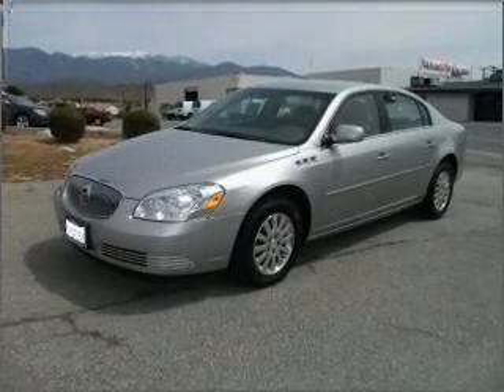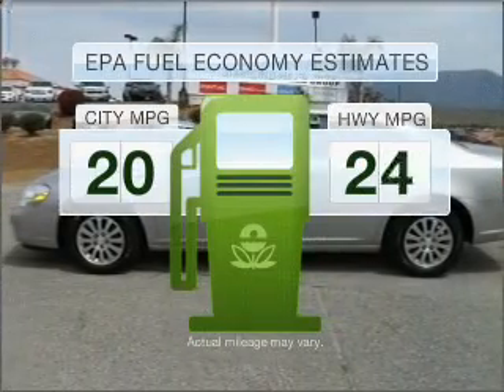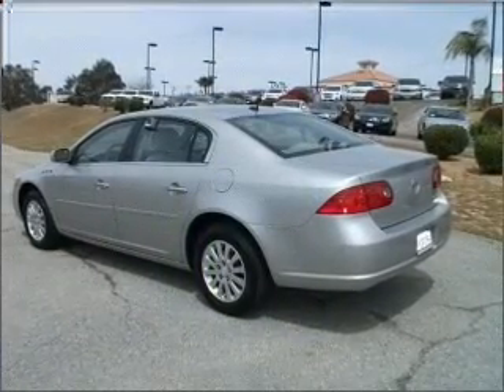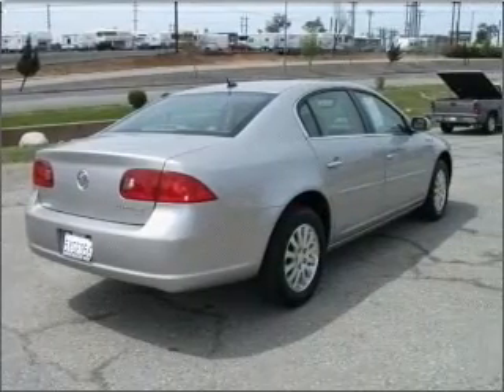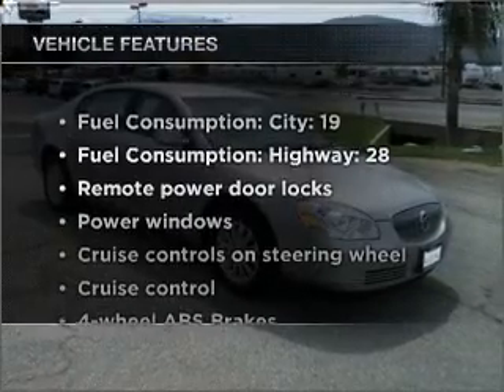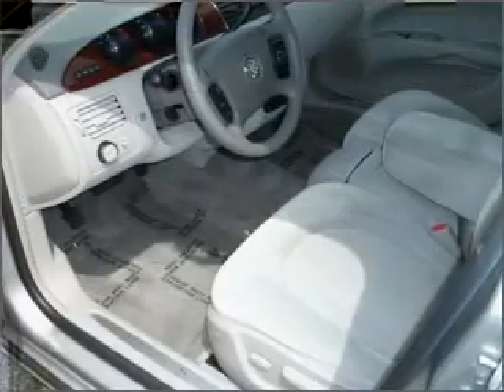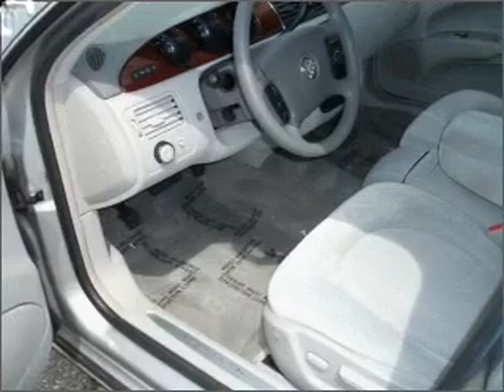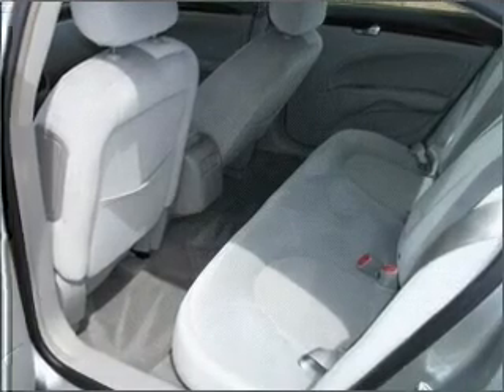2006 Buick Lucerne - Banning CA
Year: 2006
Make: Buick
Model: Lucerne
Trim: CX
Engine: 3.8 liter 6 cylinder
Transmission: 4-Speed Automatic
Color: Silver
Mileage: 42101
Address:
4545 W. RAMSEY STREET